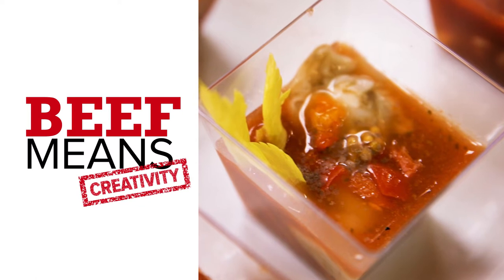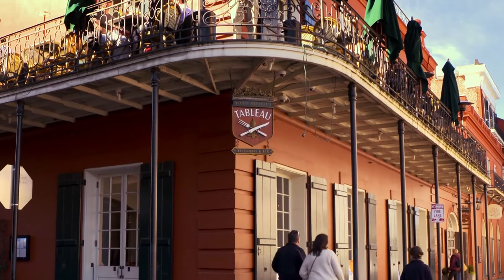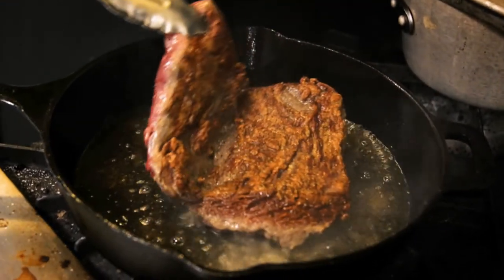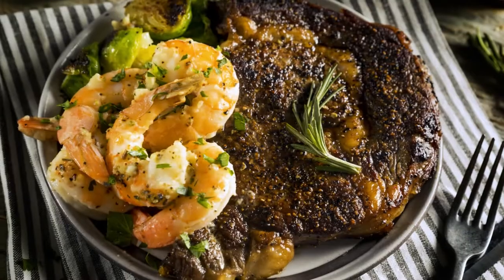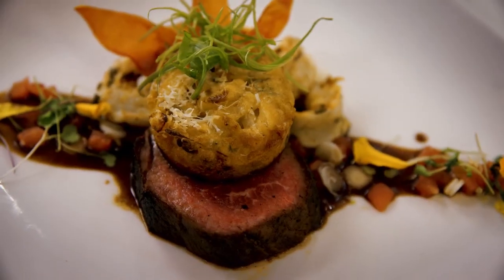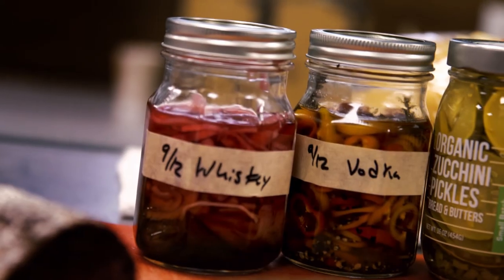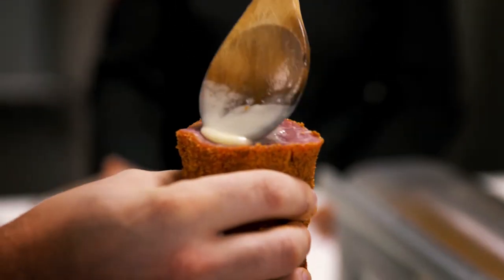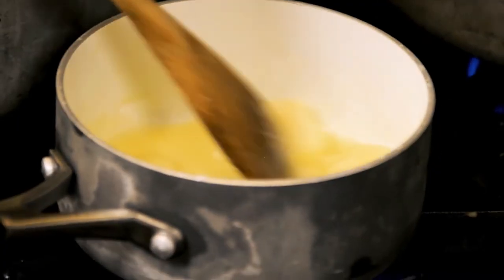Beef Means Business: Creativity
Chef Gus Martin serves as executive chef of Dickie Brennan & Co, the group behind several restaurants in New Orleans’ French Quarter, including Palace Cafe and Dickie Brennan’s Steakhouse. Chef Martin discusses how beef plays an important role on their menus, which typically emphasize Creole cuisine. Beef dishes are Creolized with the use of seasoning blends, sauces and accompaniments that give beef authentic Creole flair.